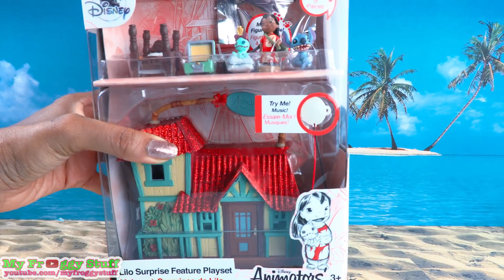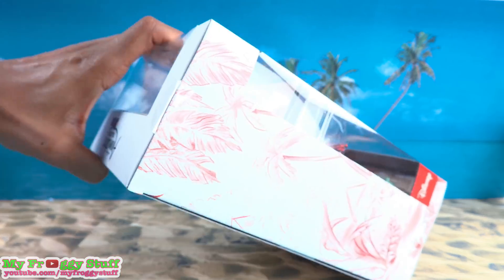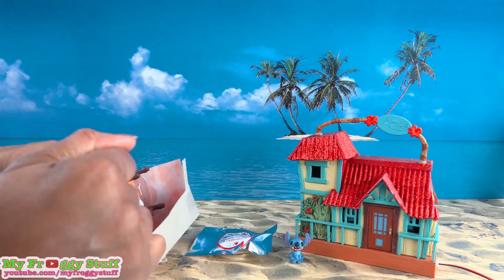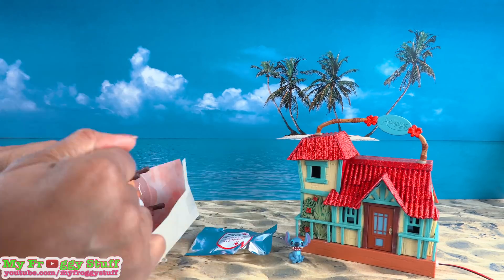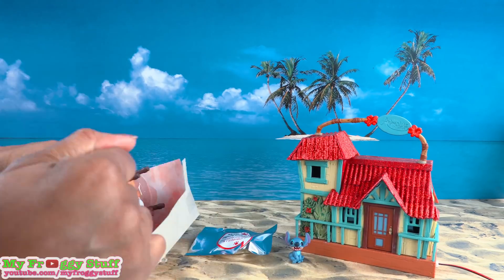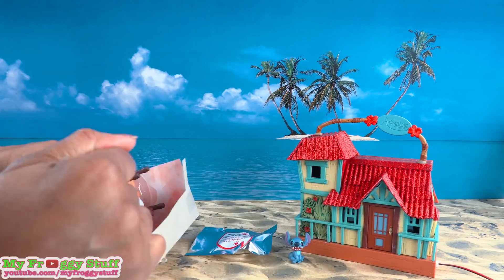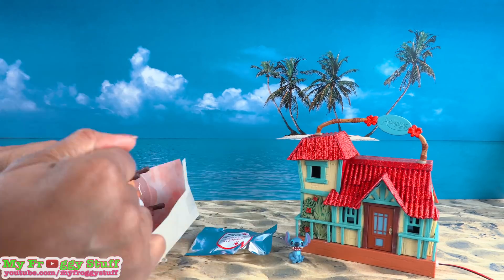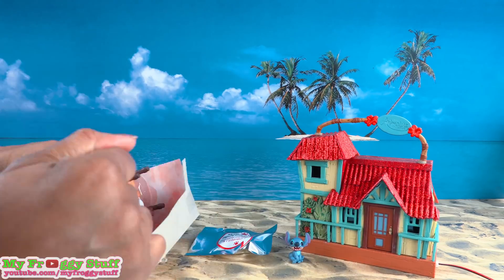Disney Animators Collection Littles | Lilo Surprise Feature Play Set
by request: Today on Unbox Daily we review the Disney Animators Collection Littles Lilo Surprise Play Set!!This CUTE little play set is just Perfect in every single way possible!!